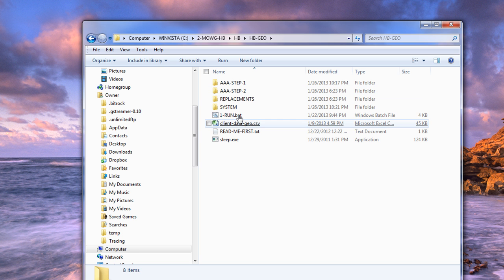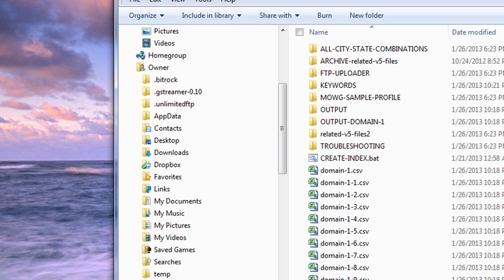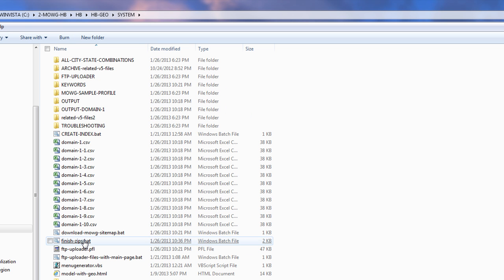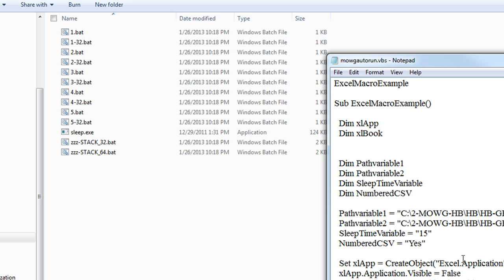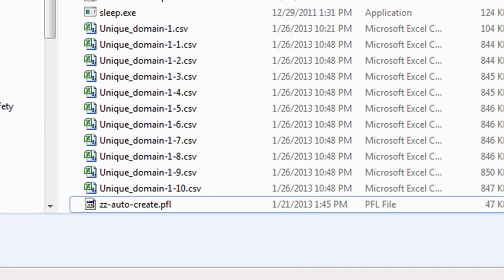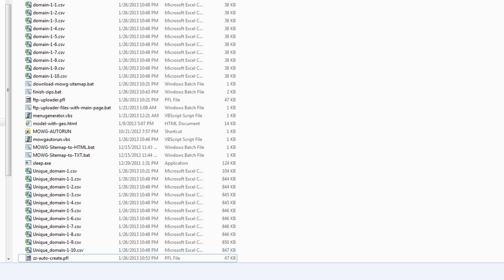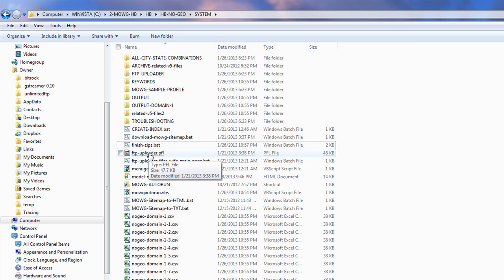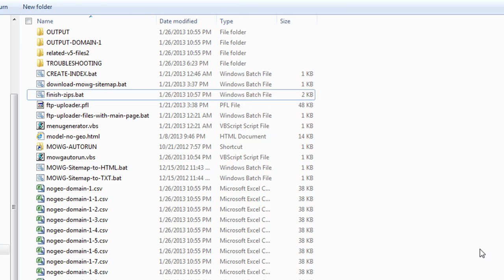MOWG UAP: 2-MOWG-HB Usage (Part 2 of 4)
(Part 2 of 4)  This is the full 2-MOWG-HB Trainer. Enjoy the new power and ease!